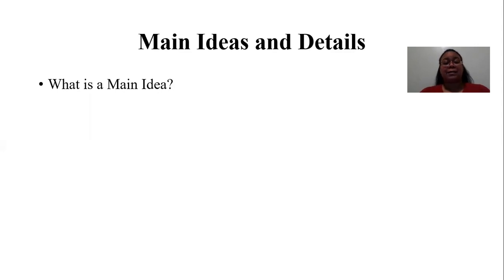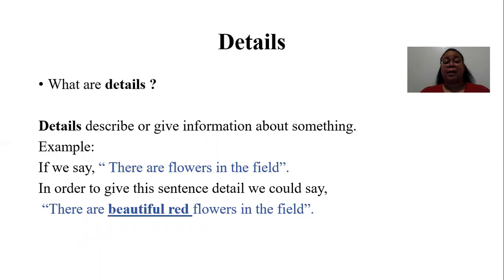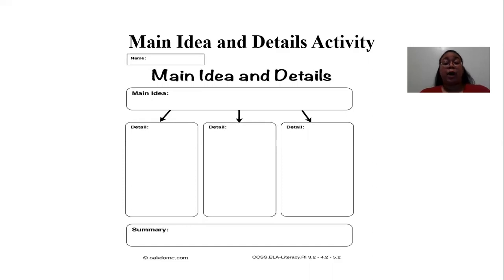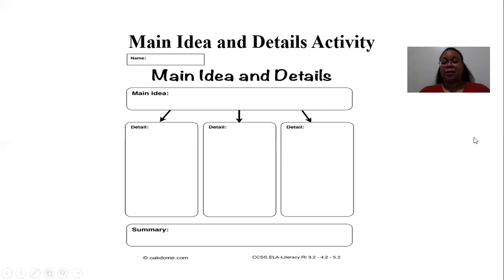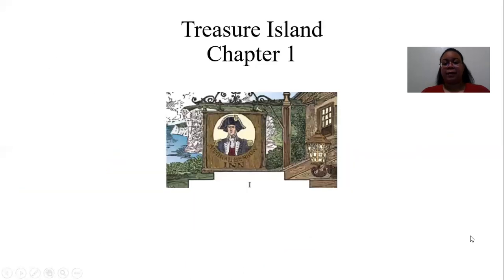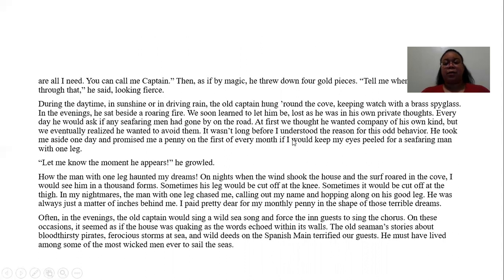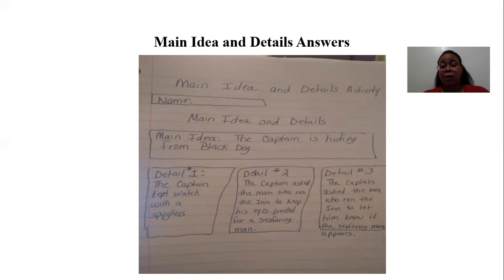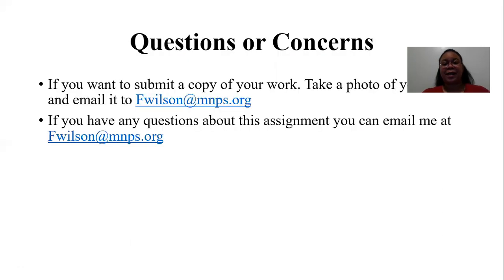CKLA with Ms. Wilson May 8, 2020 (Pt 2)